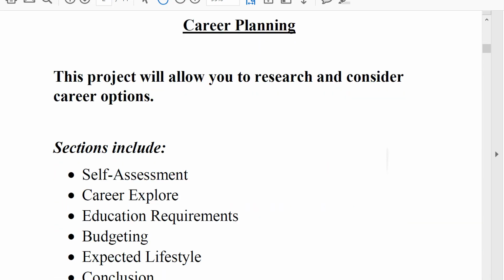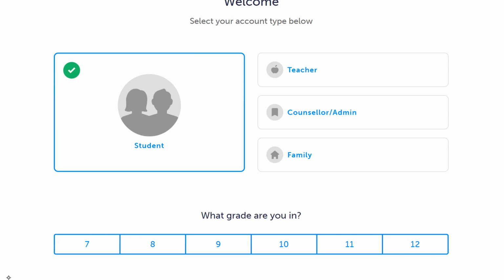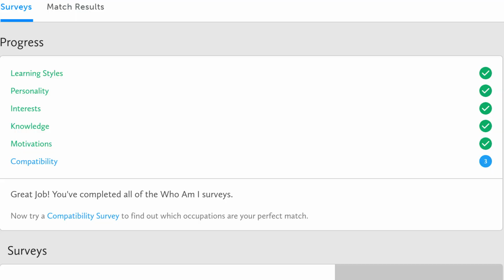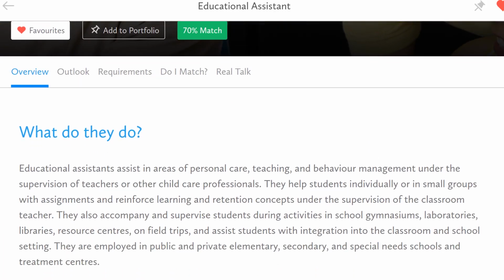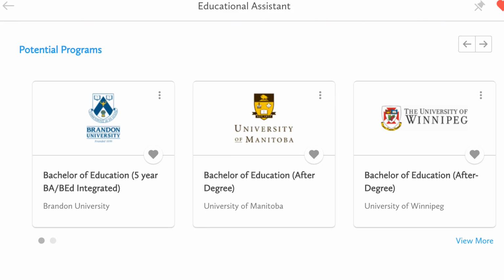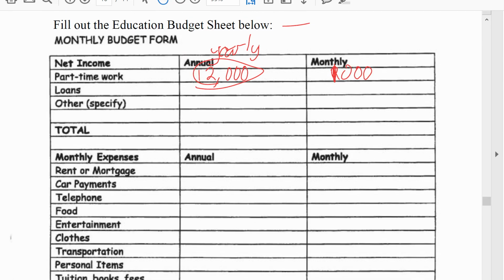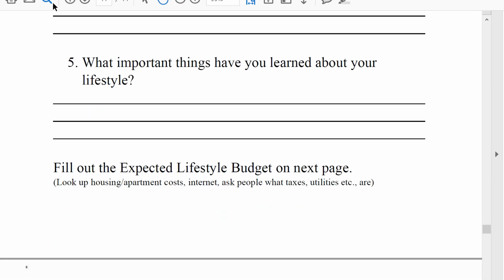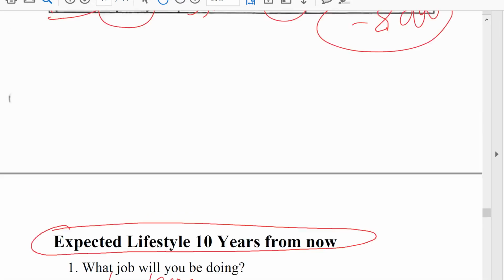Math 40S Unit 7 Career Planning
Mr. Kecman goes over Math 40S Unit 7 Career Planning